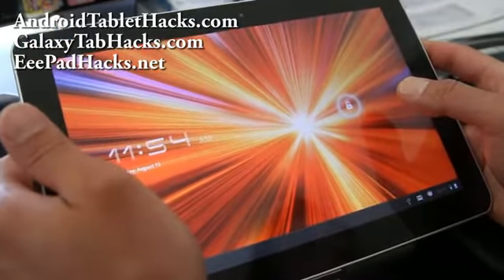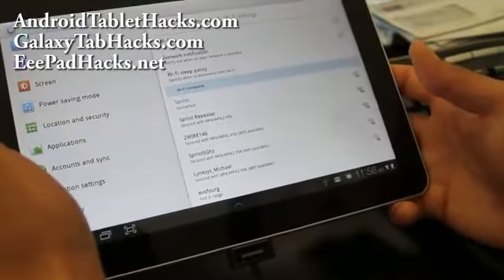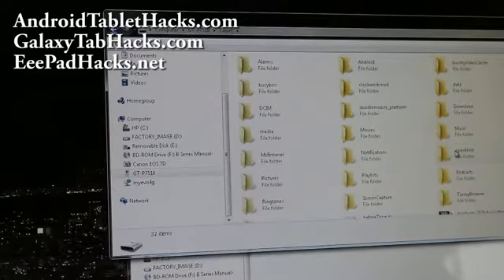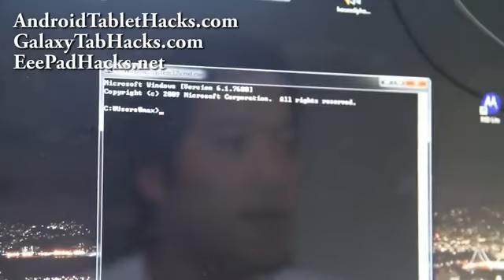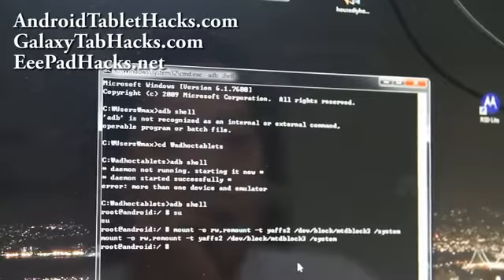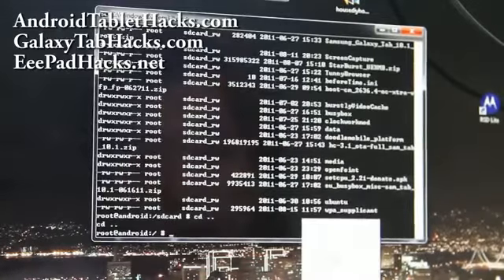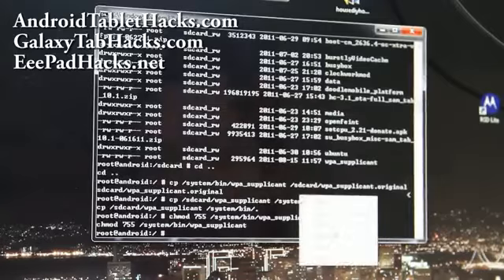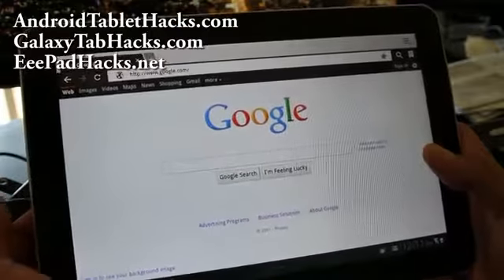How to Enable Adhoc WiFi on your Android Tablet!